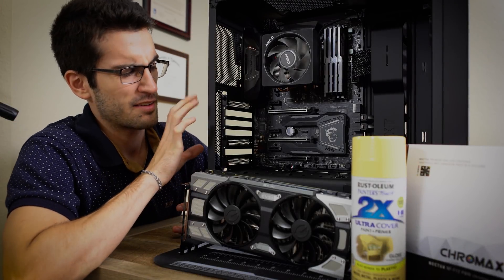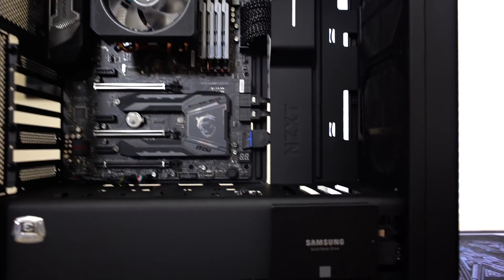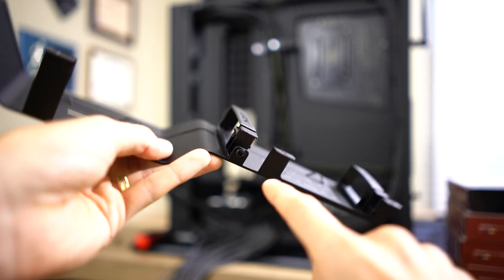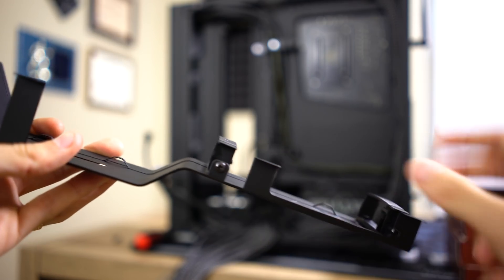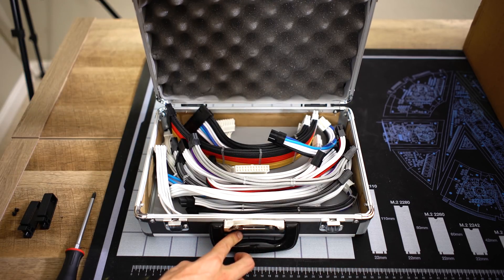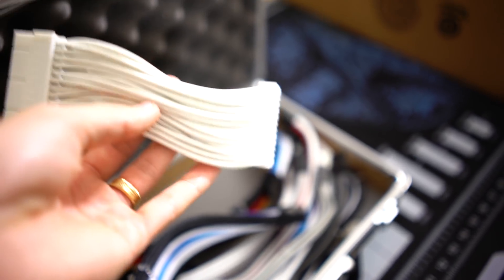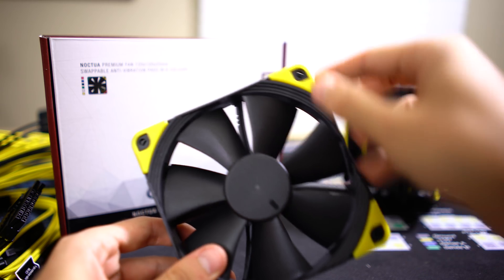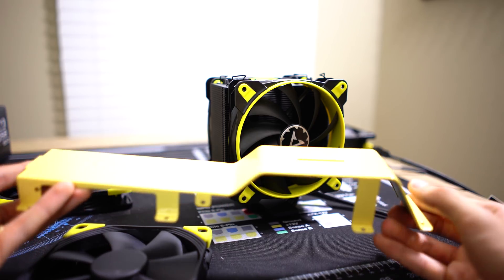3 Ways to Customize Your Next PC!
Lisa loves her new PC! What do you think? Would you consider any of these "mods?" What other things have you done to your custom build?

AMD R7 2700
NZXT S340 Elite
EVGA 850W G3
Cooler Master Vertical Graphics Card Mount
Rustoleum Paint/Primer
Arctic Freezer 33

2x Pixio PX275h IPS Monitors